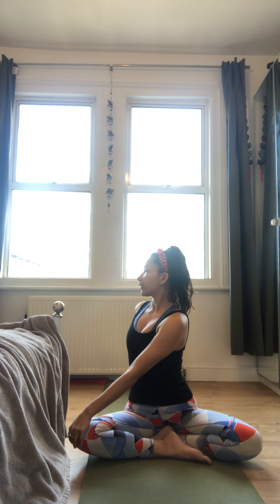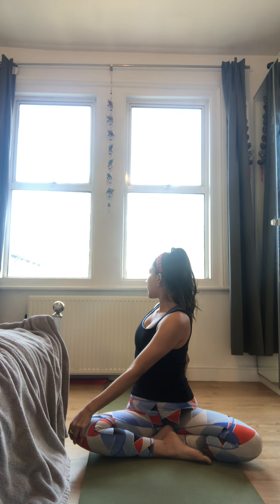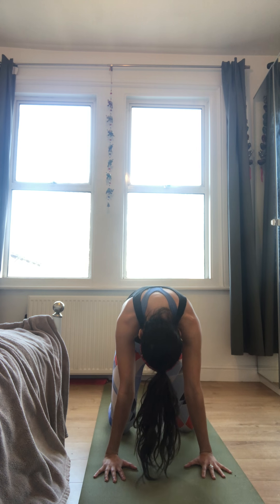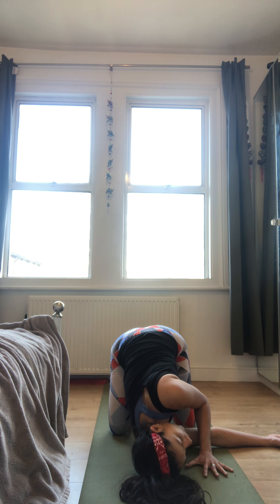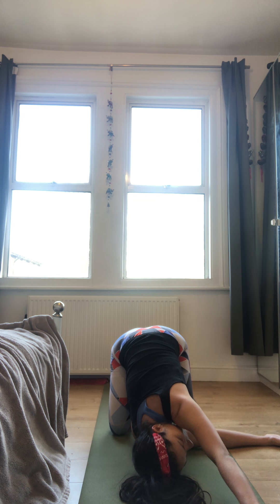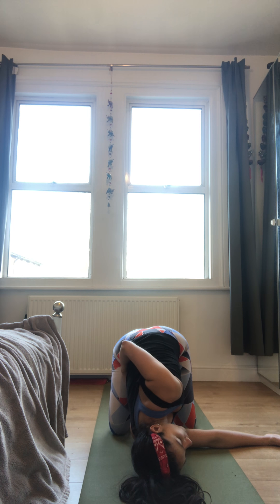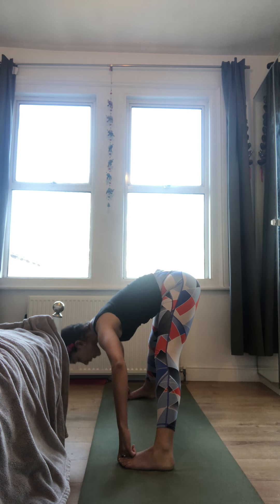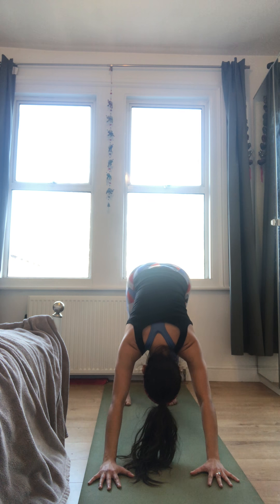40 Mins Full Body Flow | Energise And Boost Your Mood Now | TIWARI YOGA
Share your experience on our IG @tiwariyoga and @weareunearthed using hashtags tiwariyoga and weareunearthed & tag me! Make sure you hit the like button and subscribe to get updates as soon as a new class goes live and if you're loving these classes, you can find loads more classes over on our community membership

to get a FREE GUIDE to 5 simple wellness tips you can implement, as well as early access to classes, retreats, workshops and more.